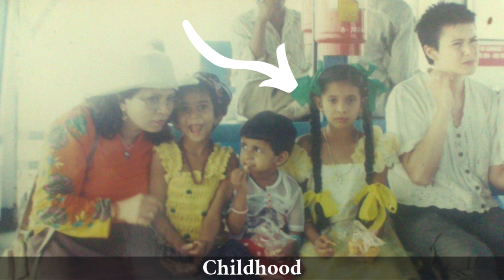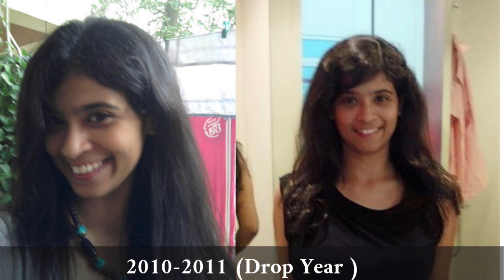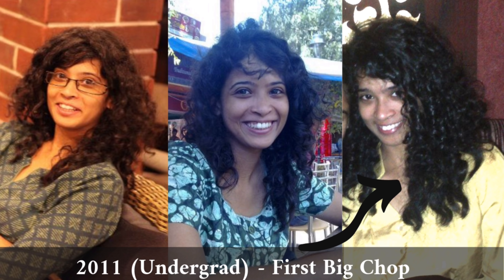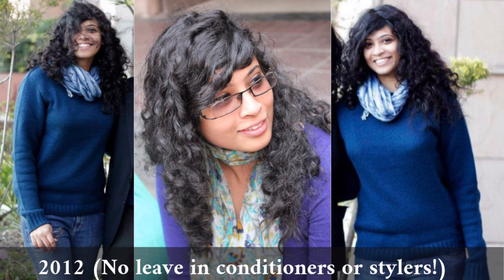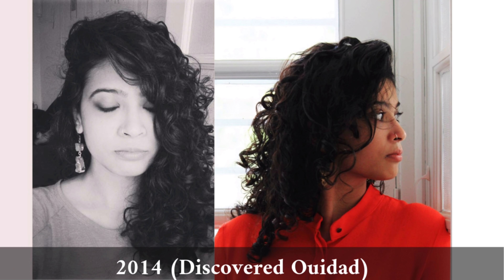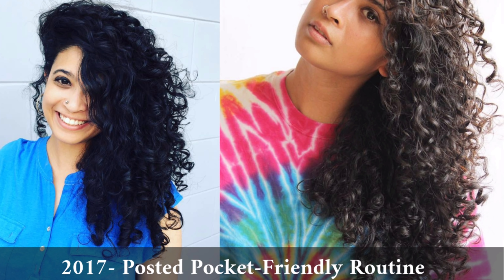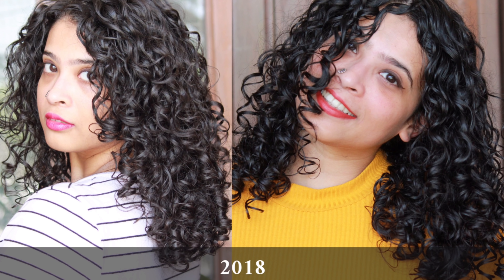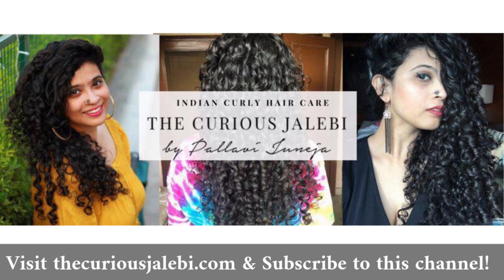Curly Hair Journey With Pictures (2008-2019) - Before & After Curly Girl Method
READ FULL DESCRIPTION - Check out my curly hair journey through the years! EverythingGoodTakesTime From plaits to oiled hair, bushy frizzy hair (and being bullied for it), chemically straight hair (keratin treatment) to the Big Chop (haircut), Dry Curly Hair and finally discovering the Curly Girl Method.

Important Posts:
Curly Hair Products in India

Music Credits-